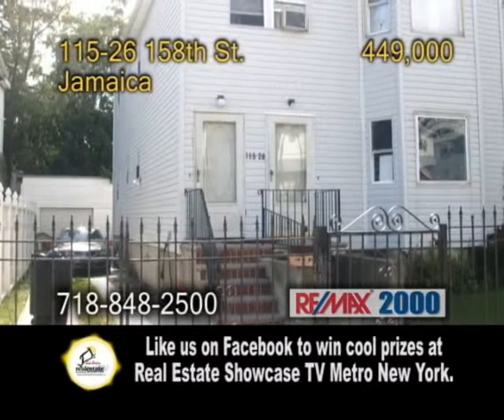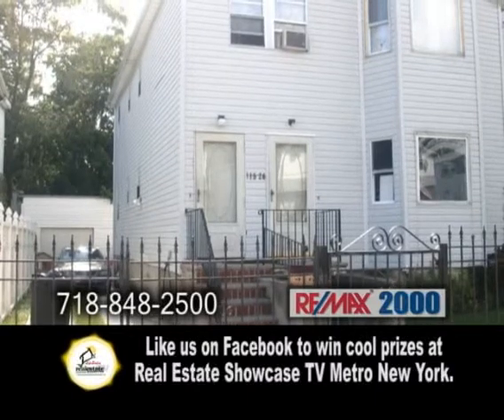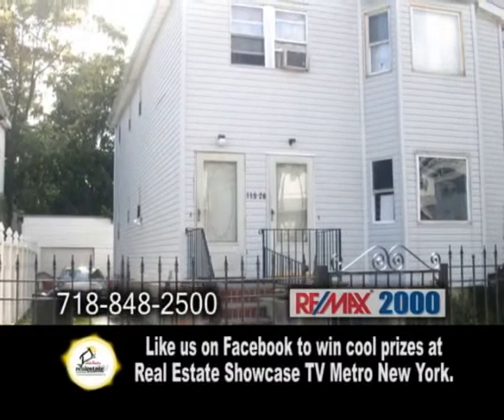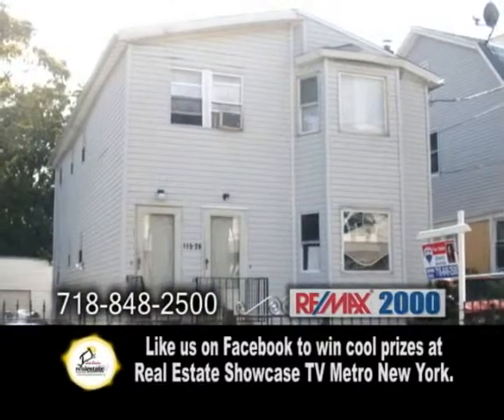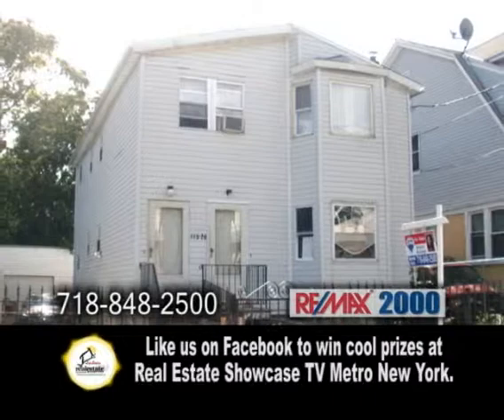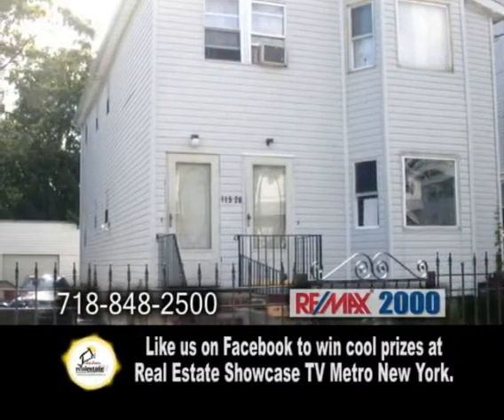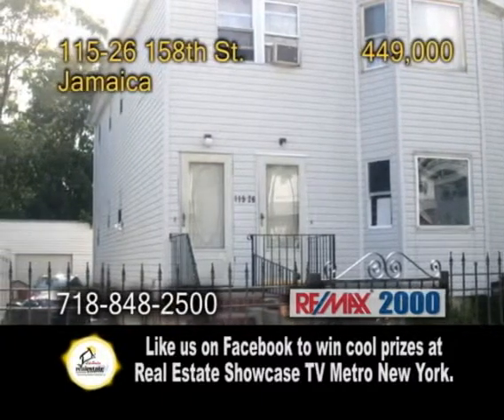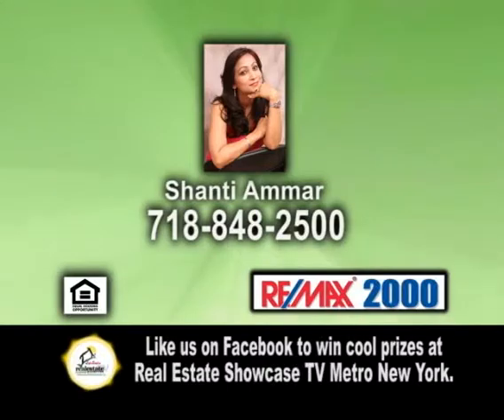115 26 158th Shanti Ammar REMAX NYC Real Estate Showcase TVConverted